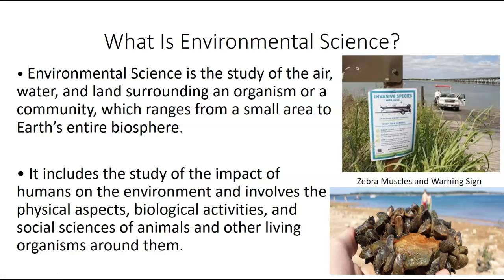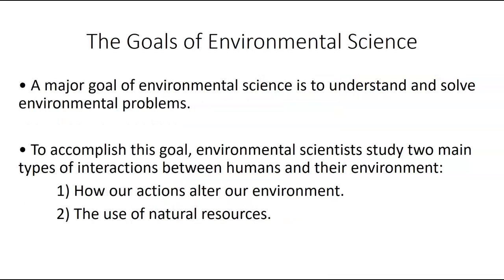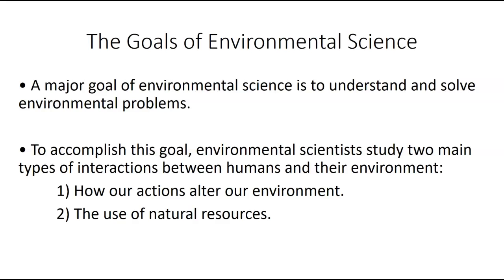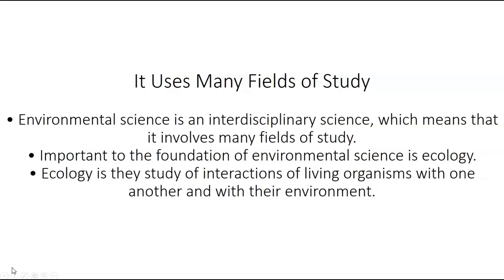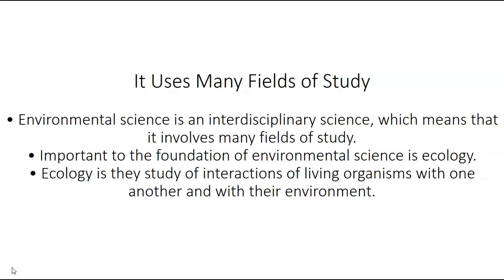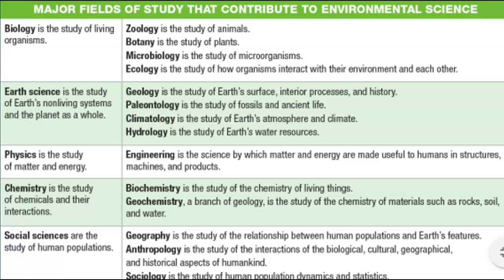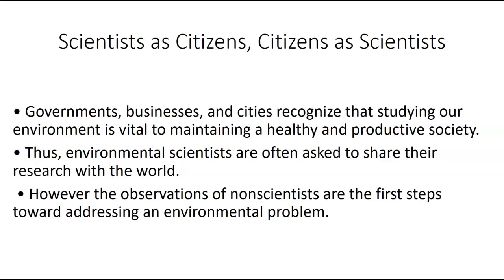Gen.EnvSci Unit 1 slides1-7